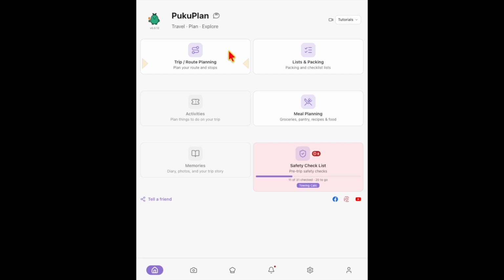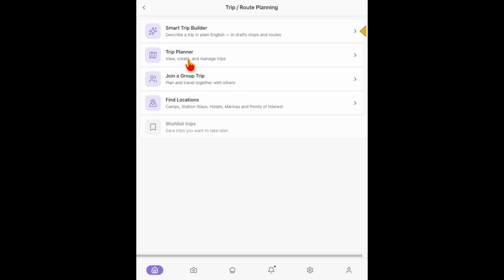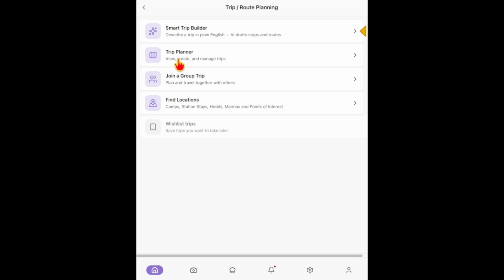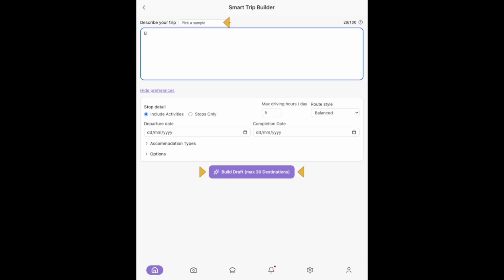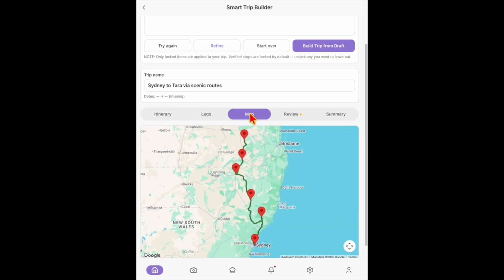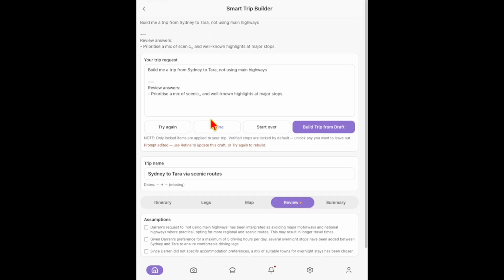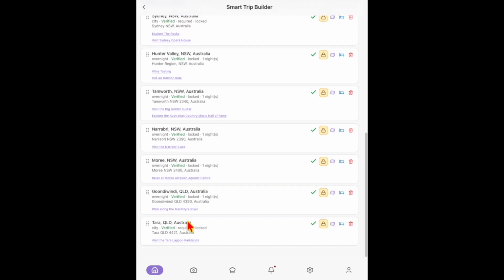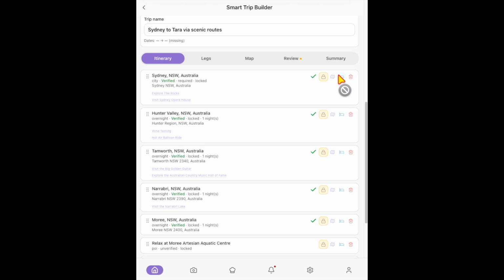002 Smart Trip Builder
002 Smart Trip Builder and Trip Planner